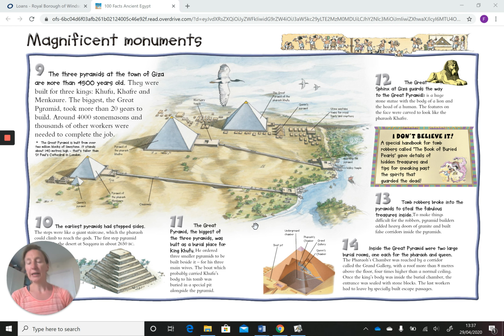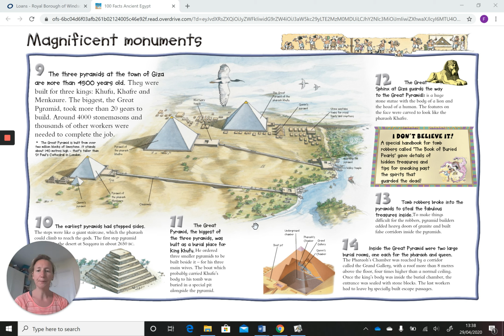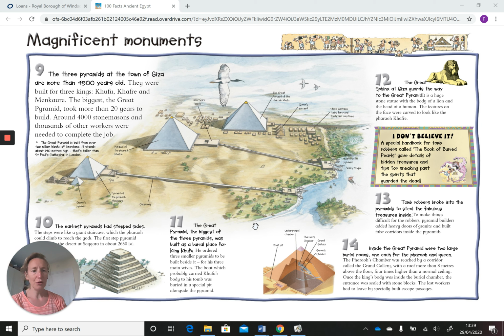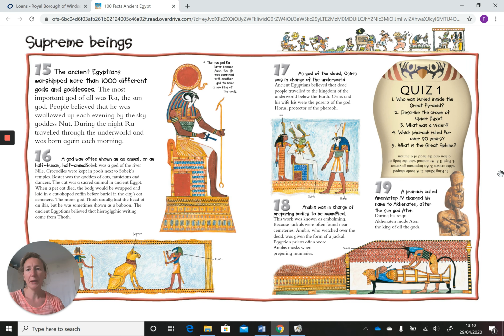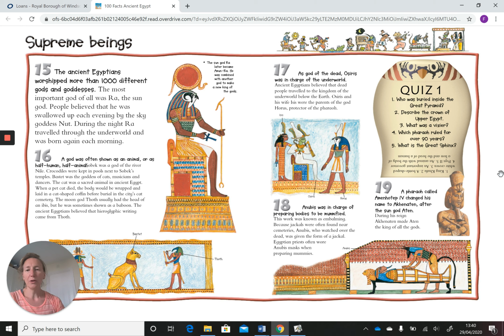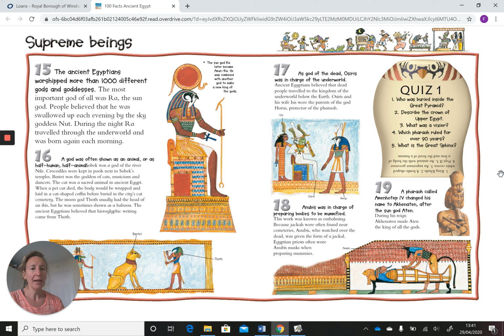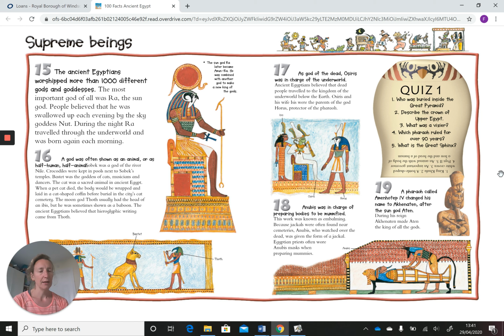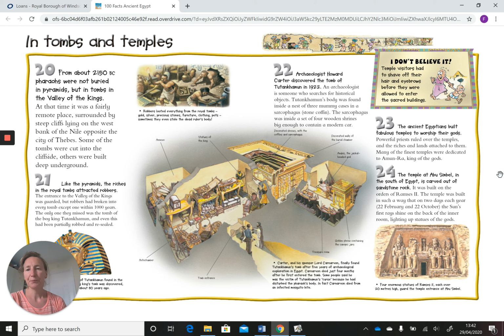Willow 5.5 Egyptians